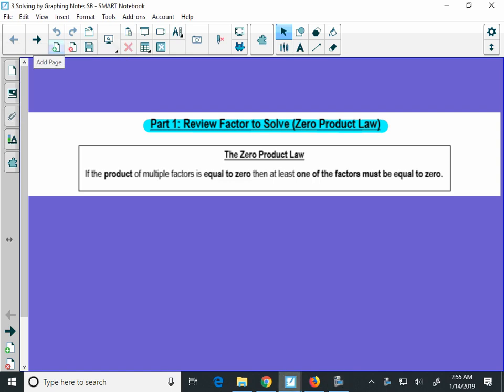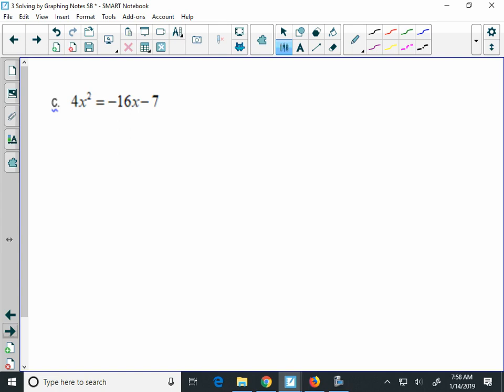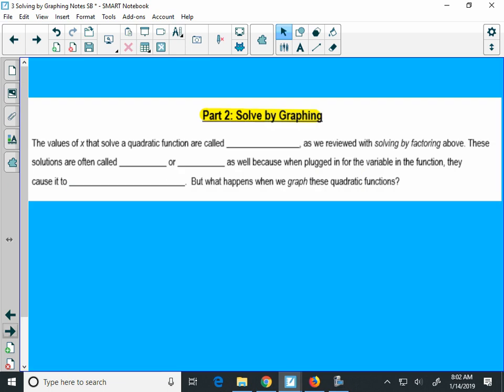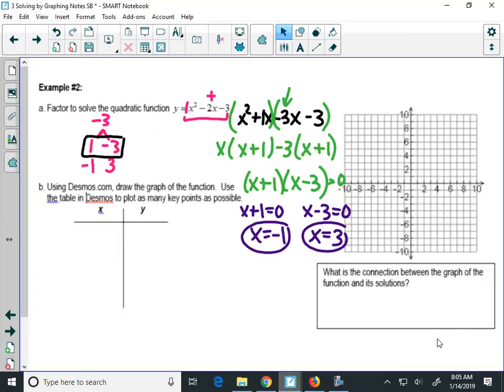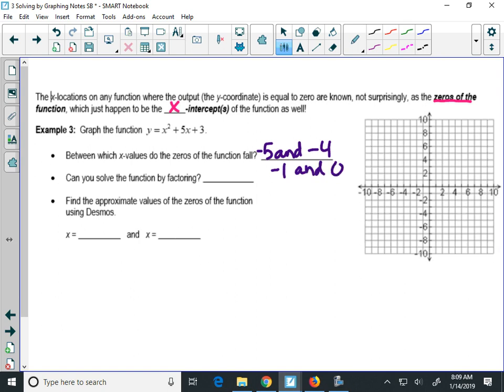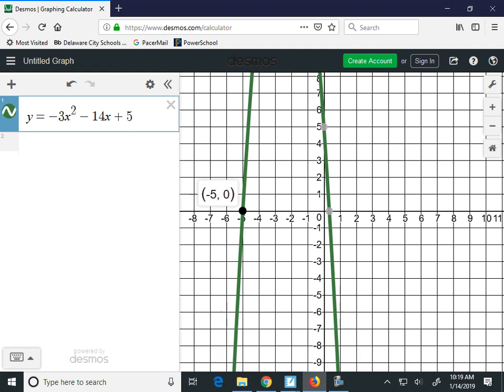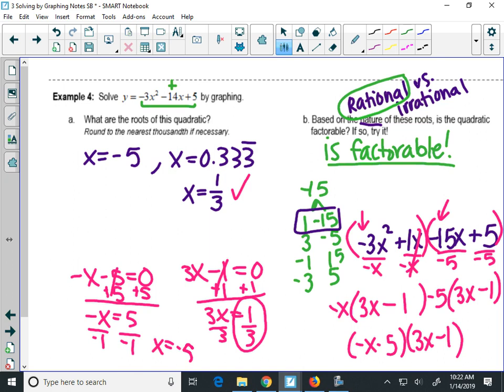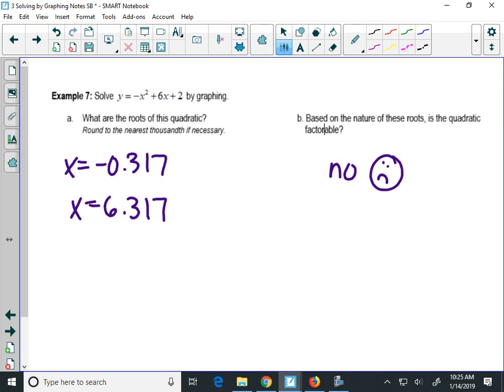Blended Alg 2 Unit 3 Lesson 2 Solve by Graphing Notes